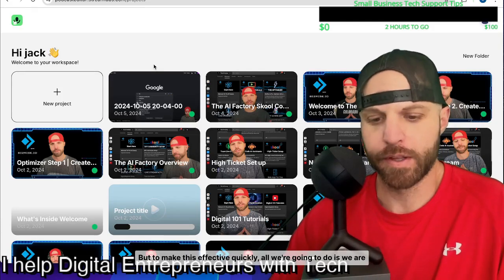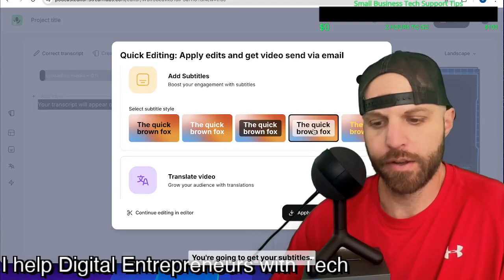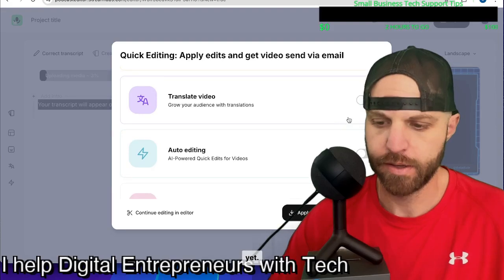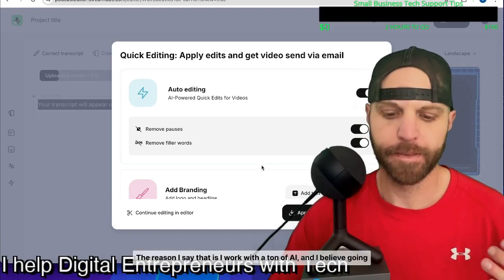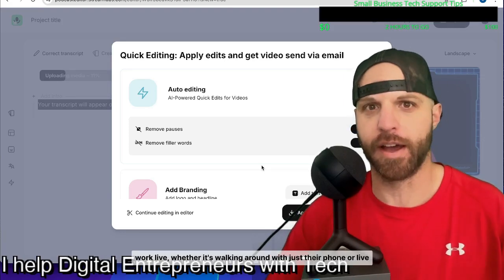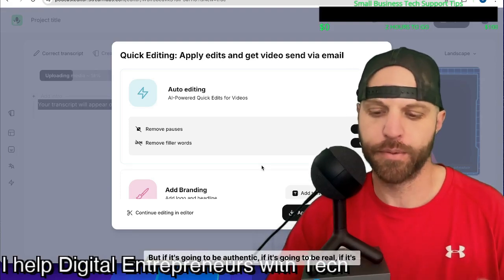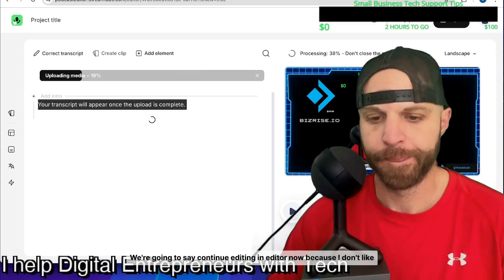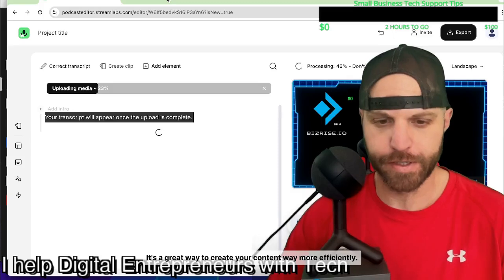Streamlabs to Podcast Editor: Edit Live Streams into Tutorials Automatically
Ever wondered how to turn your live streams into edited tutorials? This video tutorial will show you how to seamlessly transfer your Streamlabs Desktop Ultra recordings to Podcast Editor and leverage its powerful features for editing, transcription, and polishing your content.

Key Topics Covered:

Exporting your Streamlabs Desktop Ultra recordings
Importing recordings into Podcast Editor
Generating automatic subtitles and captions
Removing filler words and pauses for a cleaner audio experience

Whether you're a seasoned podcaster or just starting out, this video will provide you with valuable insights and practical tips for creating high-quality podcasts from your live stream content.